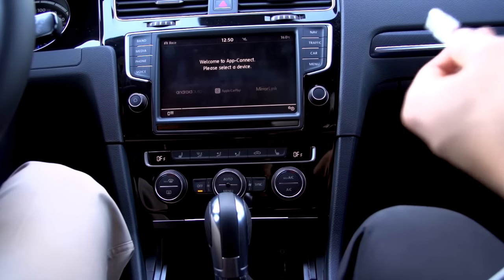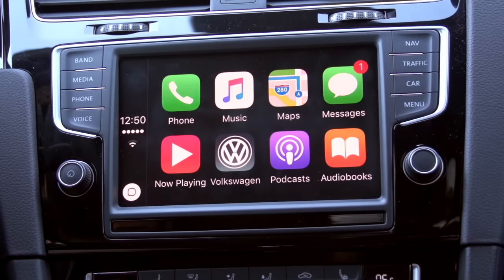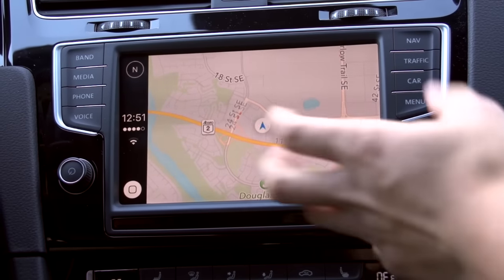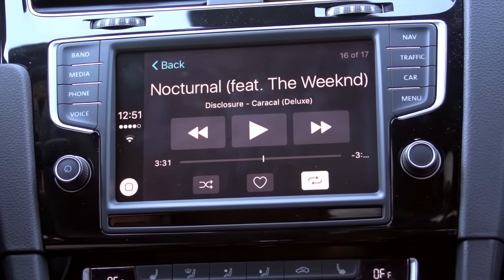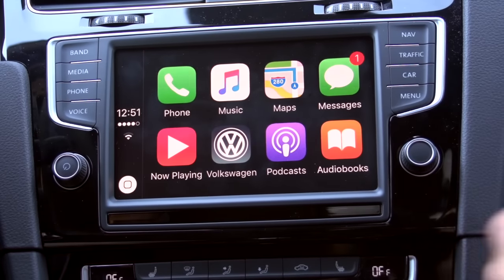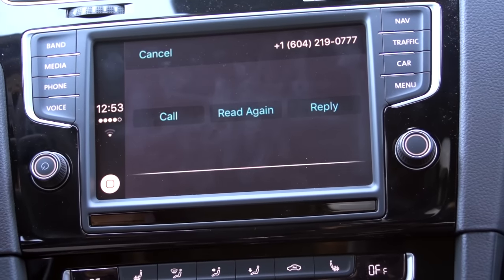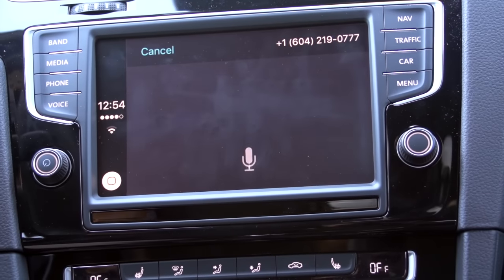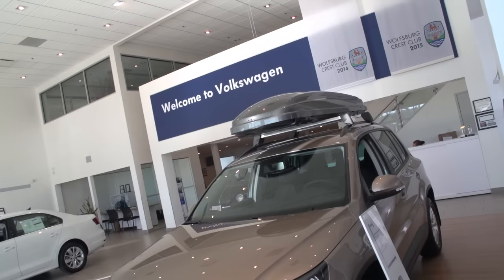Volkswagen App-Connect Tutorial | Part 1 of 2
The Sales Team Lead at South Centre VW, Wilson Mah, takes viewers through an interactive tour of Volkswagen's App-Connect for the 2016 models. Connect your phone to the USB port to essentially operate your entire smartphone via touchscreen or voice commands via Siri. Everything you would ever need from your phone is built into the App-Connect system to be safely and easily accessible while driving.

South Centre VW
11527 29 Street SE
Calgary, AB
T2Z 0N4
Canada